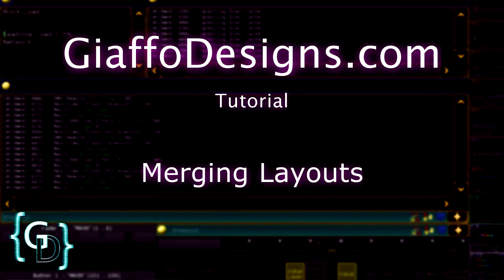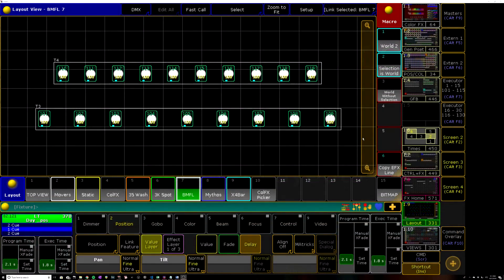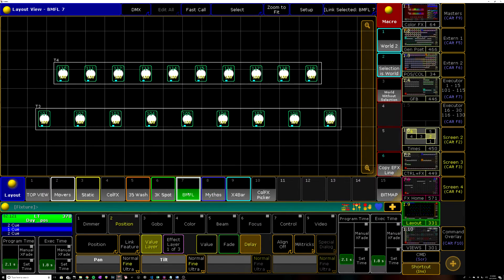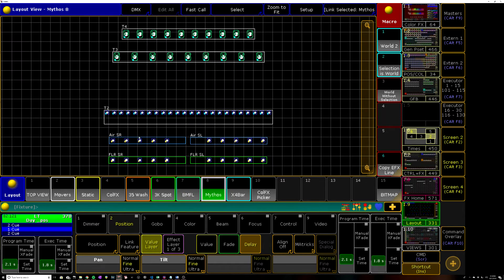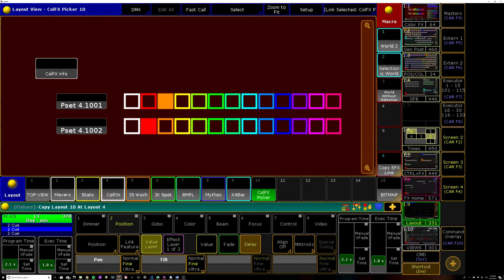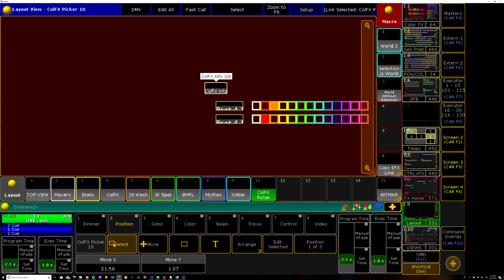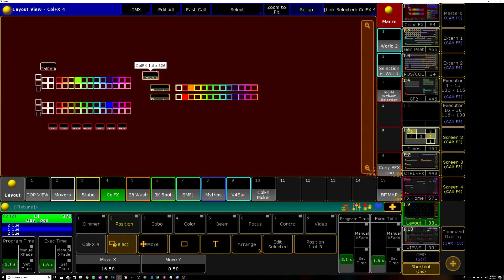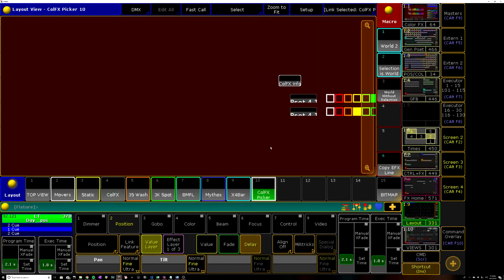MA2 Tutorial: Merging Layouts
This video will go through the process of merging two layouts together.

(spoiler: it's "Copy /m Layout X At Y")